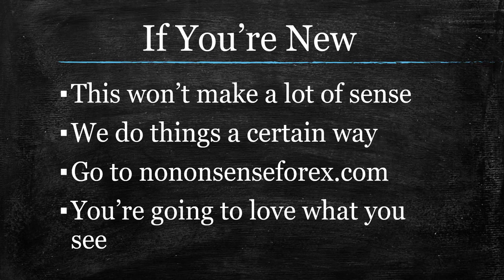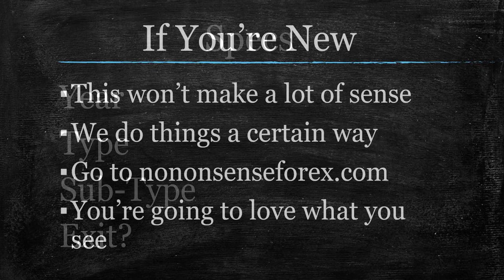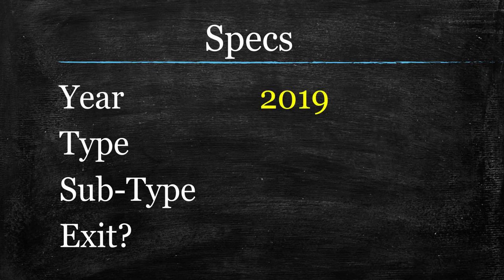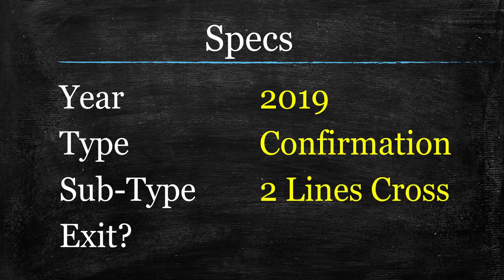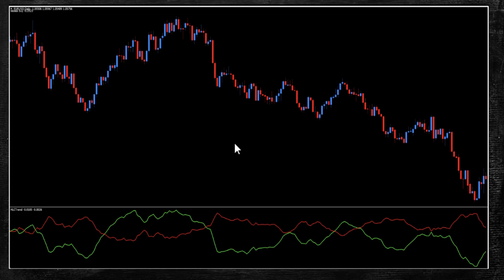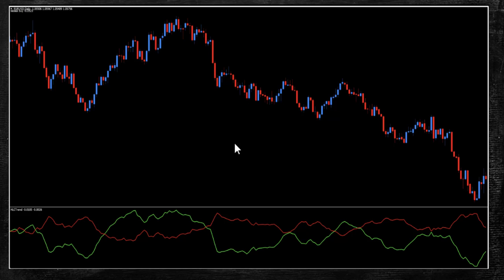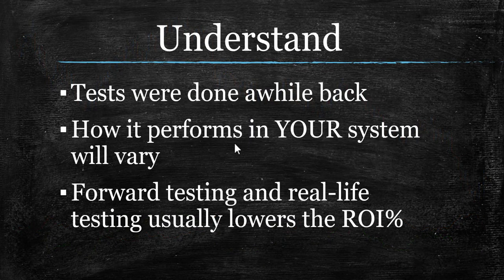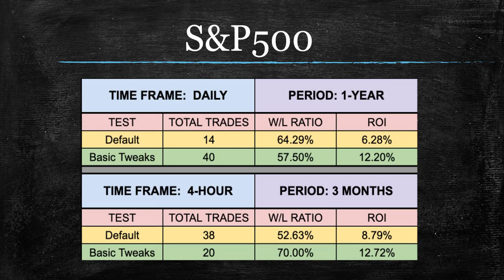HLC Trend (Indicator Profile Series)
Tested on the EURUSD, XAUUSD, BTCUSD, and the S&P 500, the HLC Trend may look like other indicators we've done in the past, but the results may tell a bit of a different story.